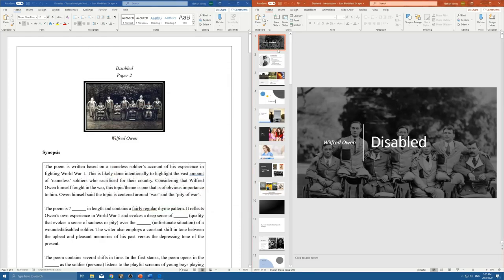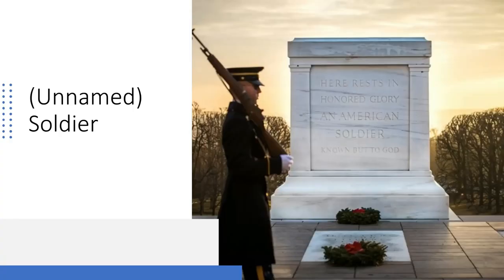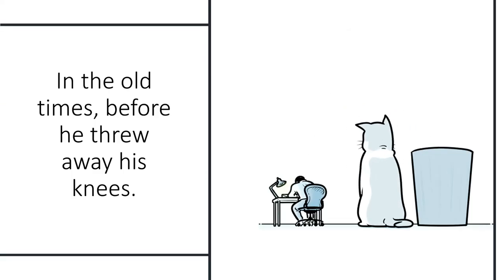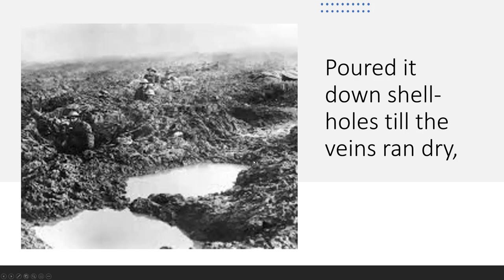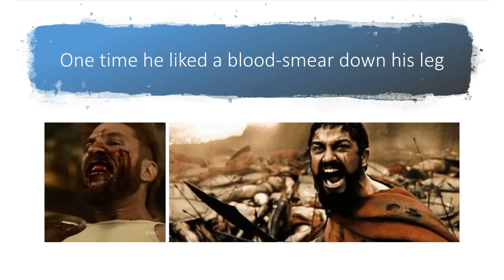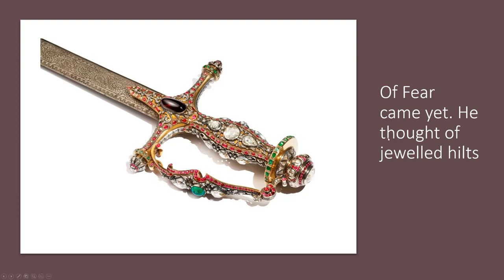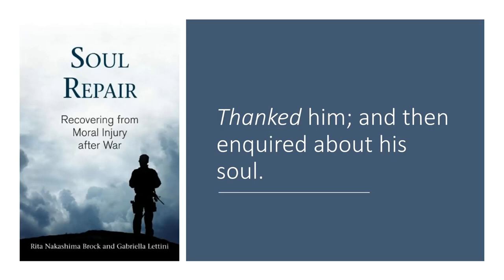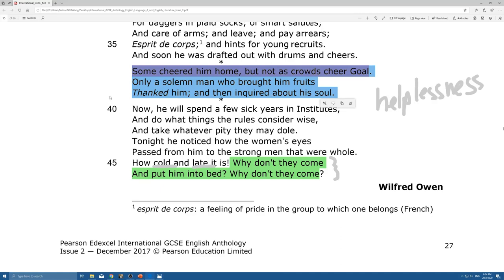Disabled - Textual Analysis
SPCSNLW
Paper 2